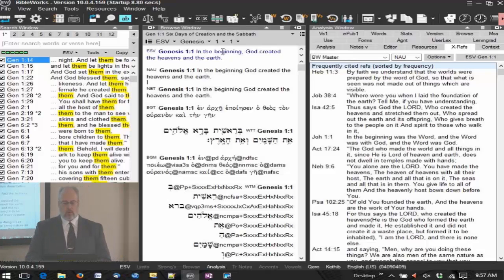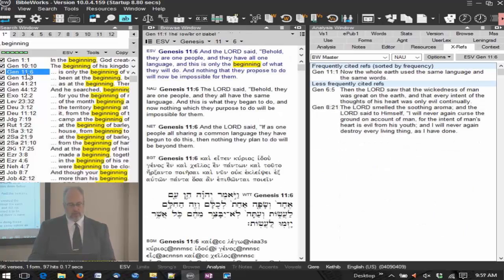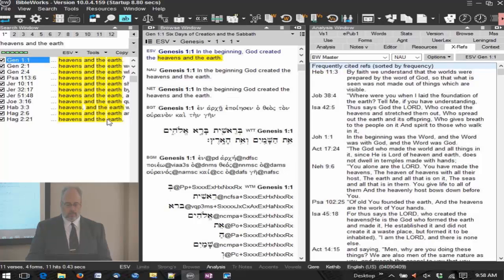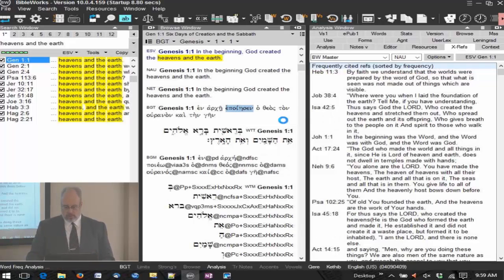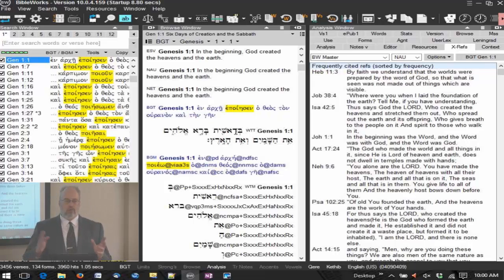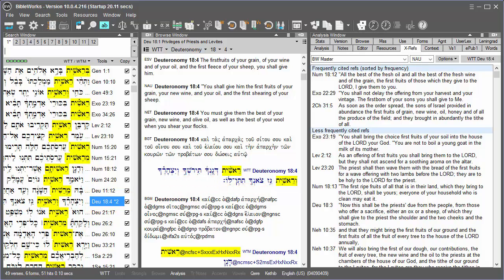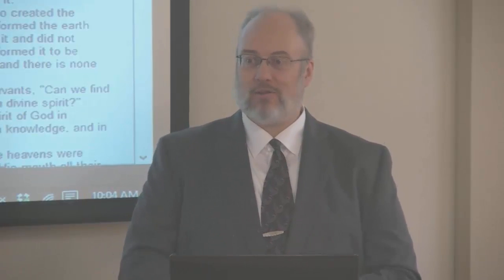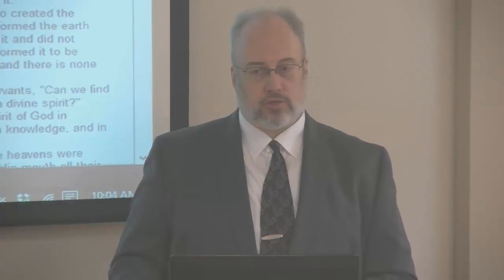BibleWorks Workshop Part 1_5 -- Search the Text with the Mouse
1. Simple double click searching, Command Line shows your search term.
2. Right click options for searching.
3. Highlight and right click to search for phrase.
4. Greek and Hebrew searching. Searching on the lemma, the inflected form of a word.
5. Right click Hebrew searching, prefixes and suffixes.
6. Typing hebrew on command line, right click append to command line.